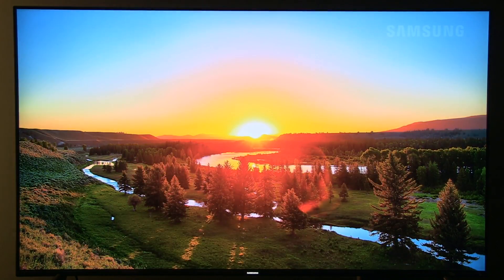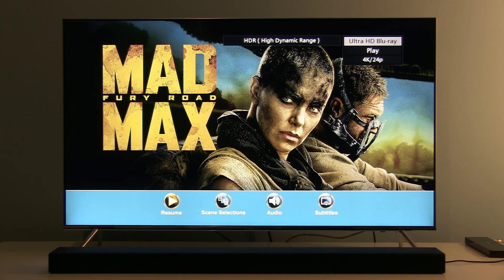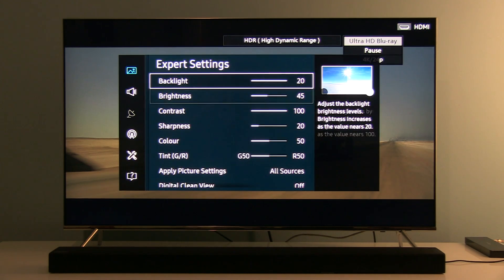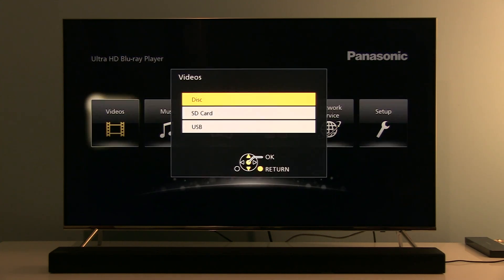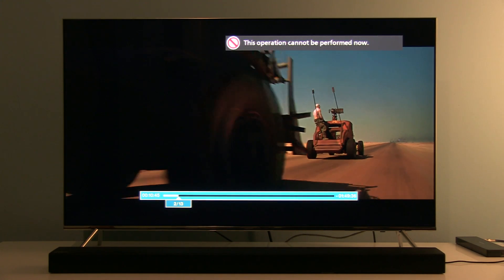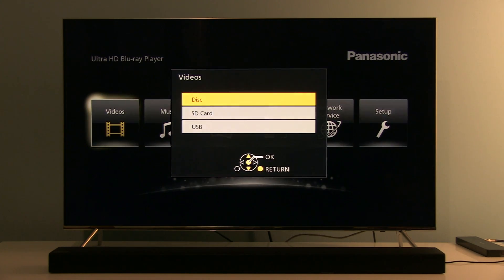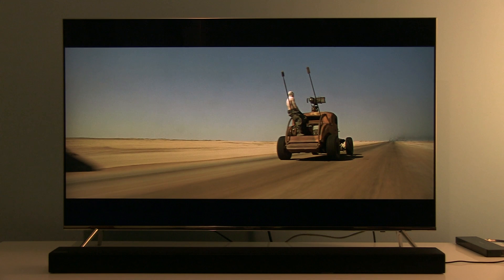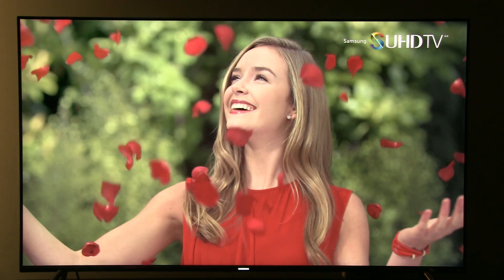HDR and WCG on Samsung SUHD and Panasonic UB900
Getting all the benefits of Ultra HD Blu-ray picture is not as easy as popping a disc in the UHD BD player and hitting play. On Samsung 49KS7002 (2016 SUHD) and Panasonic DMP-UB900 UHD BD player I encountered many issues to obtain both HDR and WCG (Wide Color Gamut) at the same time.

In this video I am showing what is going on and how different HDMI cable or different HDMI input can give very different results. Conclusion on all this is not good - certain combination of modern UHD TVs and UHD BD players will not always handshake in friendly way and you can end up looking at UHD picture with or without HDR or WCG.

Additional videos

Shown scenes from Mad Max: Fury Road UHD Blu-ray and Samsung's promotional UHD HDR material.